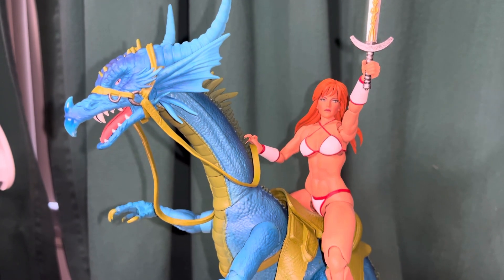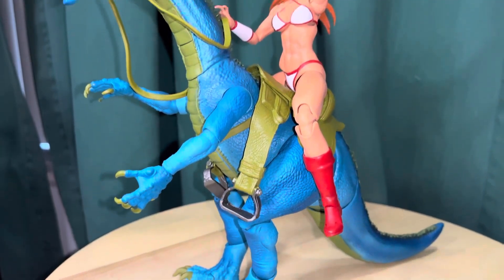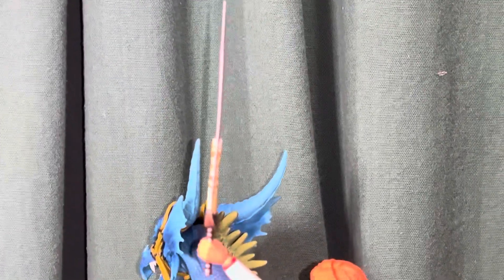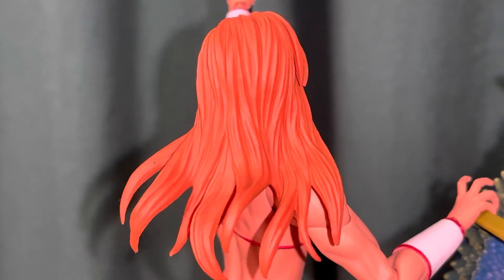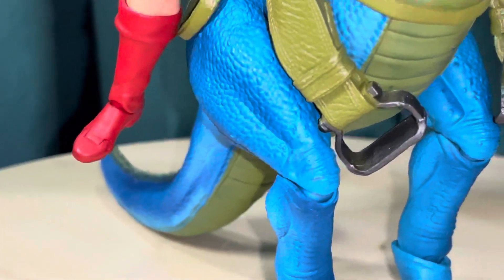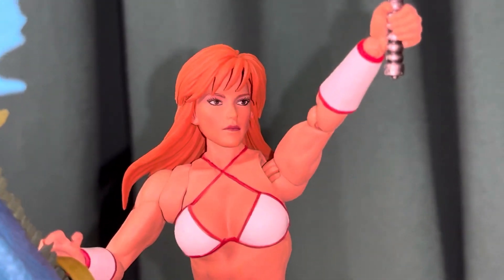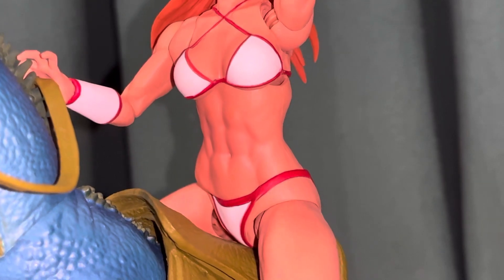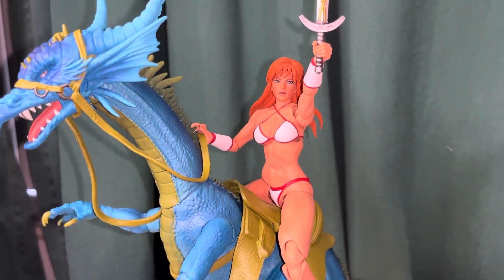Tyris Flare Golden Axe Action Figure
Quick look at the Tyris Flare figure from the Golden Axe video games by Storm Collectibles.